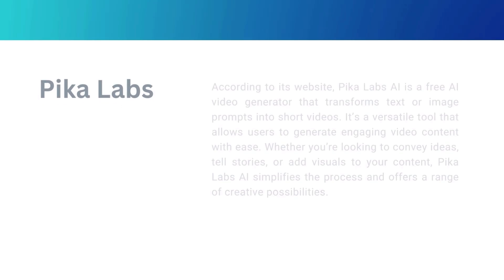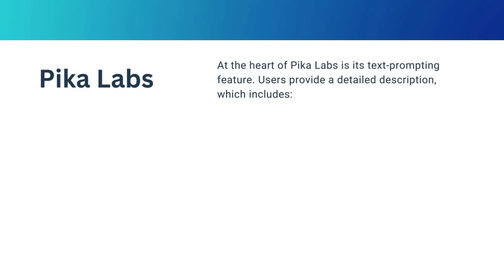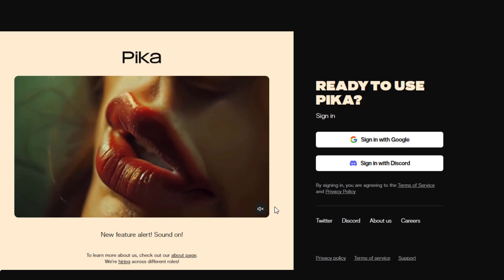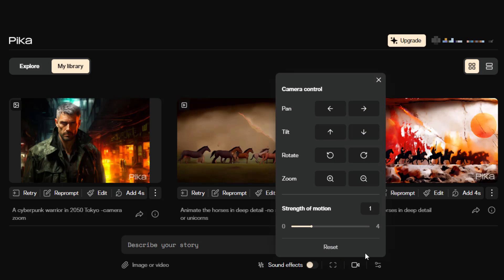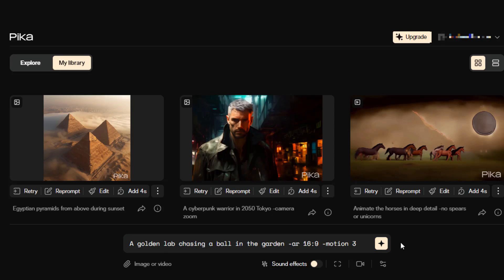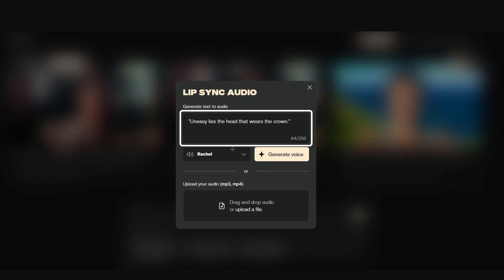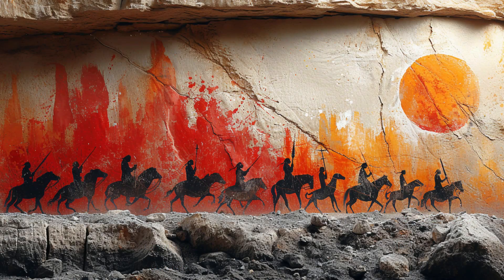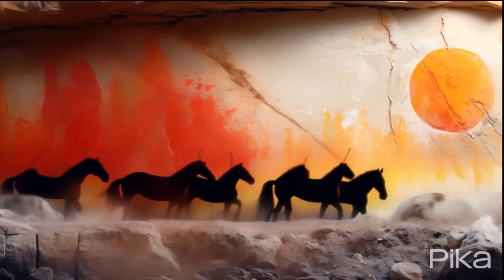How to use Pika Labs AI: Generate Video from Text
Discover the magic of Pika Labs in this tutorial! Create captivating four-second videos at 24 frames per second using text descriptions or uploaded images as prompts. Learn to structure prompts effectively, modify regions, and employ the lip-syncing tool. Explore Pika's image-to-video feature and Polymorf, a superior lip-sync service, at a reduced rate!